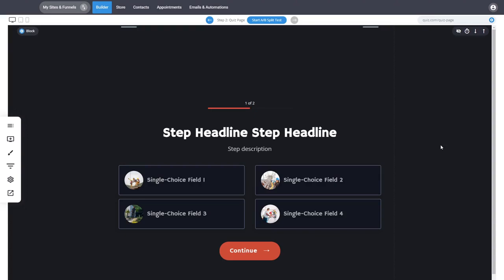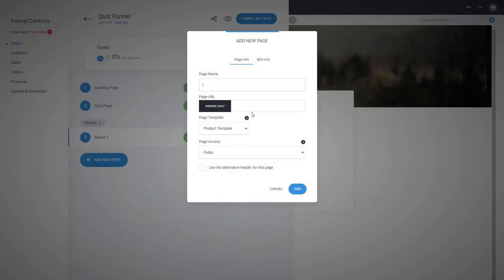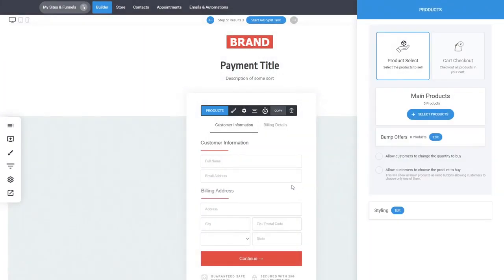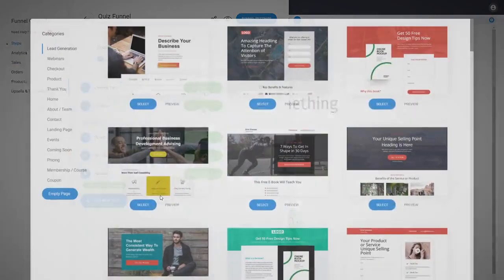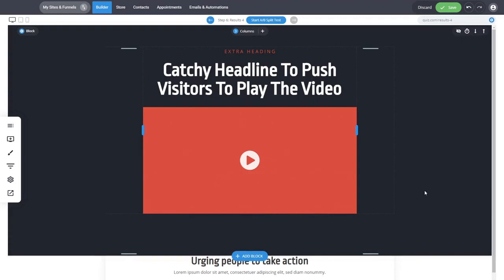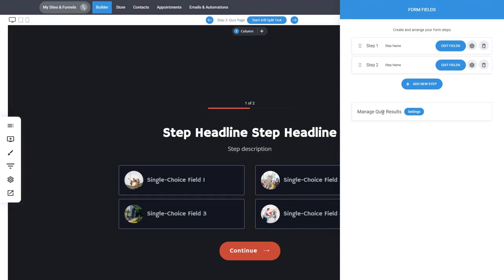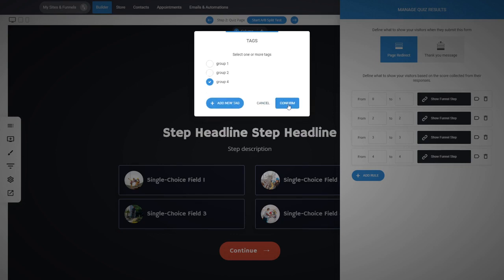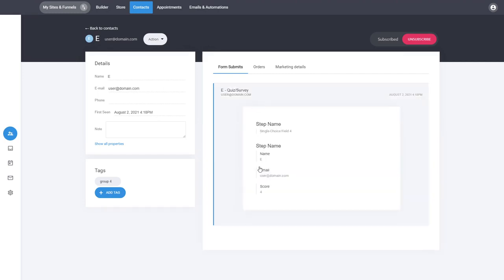3- Quiz Series - Quiz Results Scoring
Welcome to Part 2 of our "Quiz Series." In this episode, we'll delve into the art of Quiz Styling. Enhance the visual appeal of your quizzes and captivate your audience's attention. Whether you're a quiz enthusiast or a business owner looking to engage your audience, this series has you covered.

🎨 What You'll Explore in Part 2:

Quiz Visuals: Learn how to style your quizzes to match your brand's identity.
Customization Options: Discover the customization features for a unique quiz experience.
Engagement Strategies: Explore styling techniques that boost participant engagement.
Best Practices: Get insights into quiz styling best practices for a polished look.
Join us on this journey to master Quiz Styling and create visually stunning quizzes that leave a lasting impression.